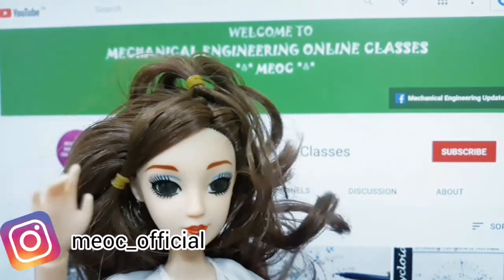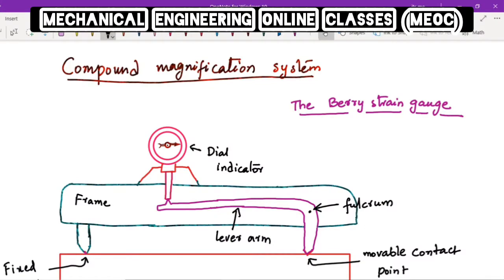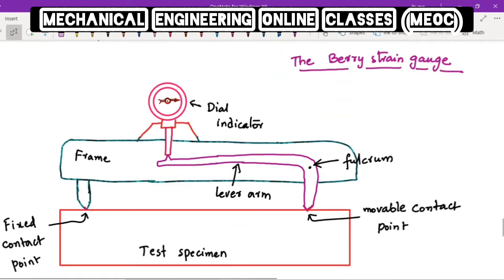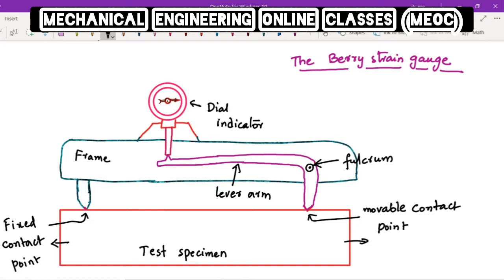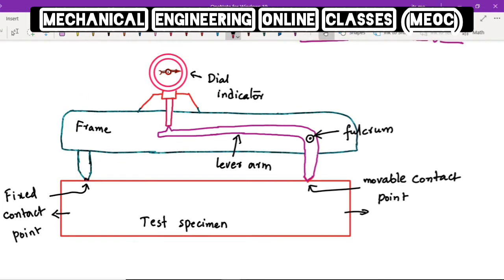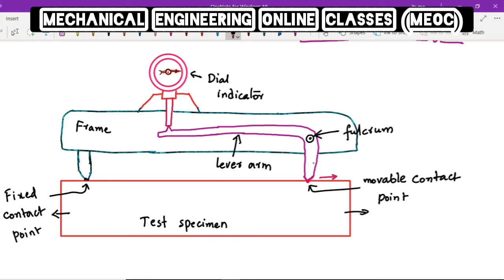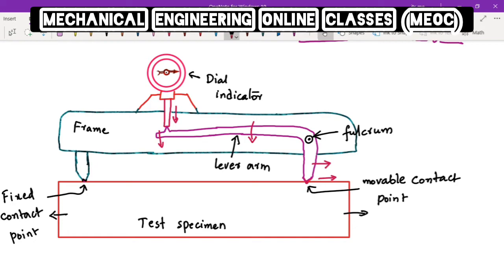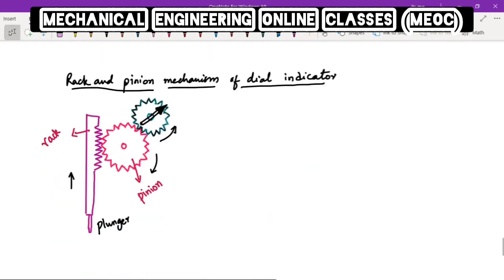Compound magnification system part 1 Berry strain gauge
Compound magnification system
Working principle of berry strain gauge